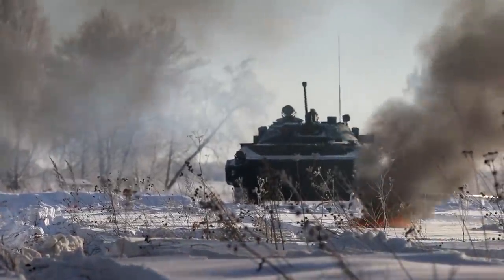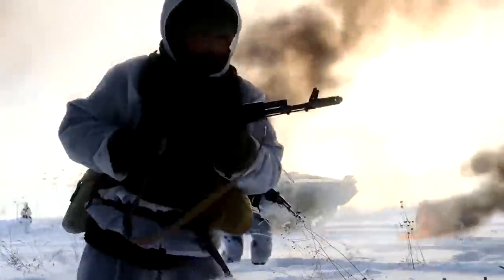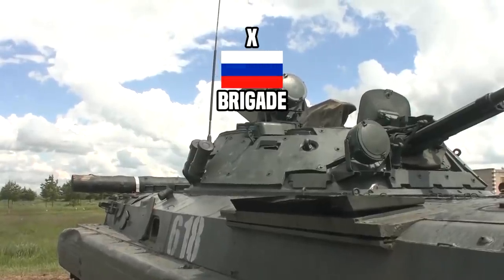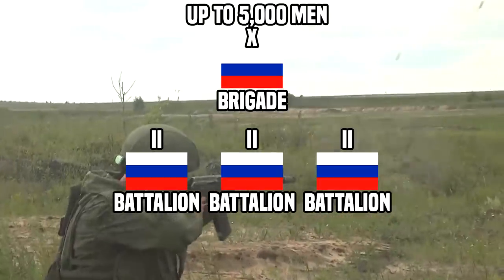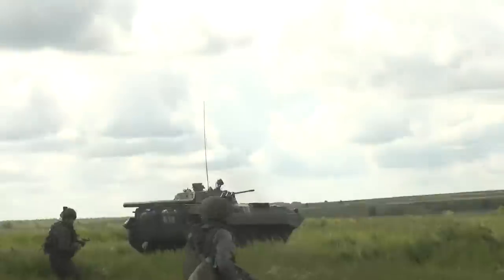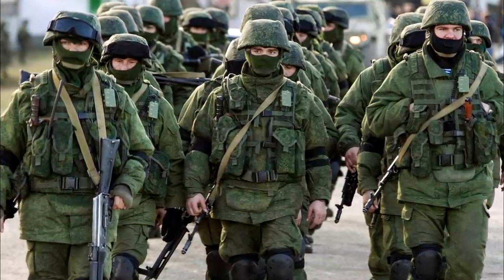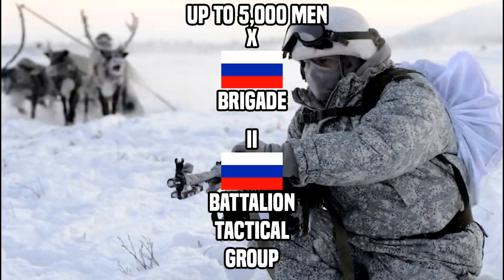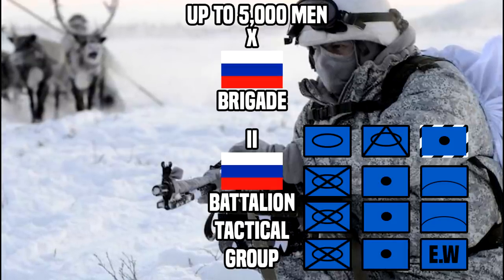How They Fight! The Russian Battalion Tactical Group. Tactics, Equipment And Effectiveness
In an attempt to better understand the russia ukraine conflict and why it has developed the way it has, we are today going to look at How They Fight! and a pretty unique russian fighting formation the Battalion Tactical Group